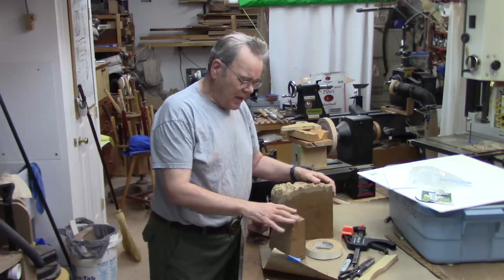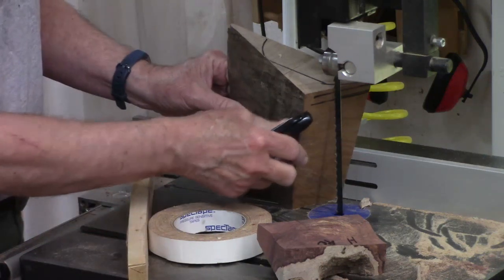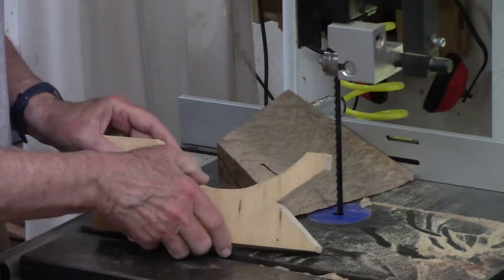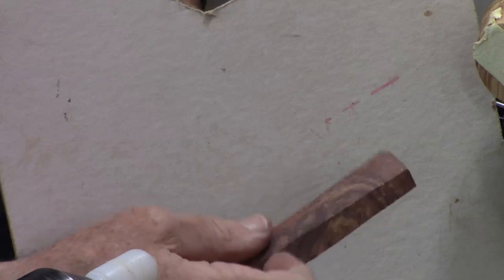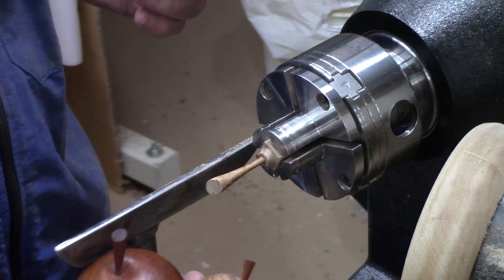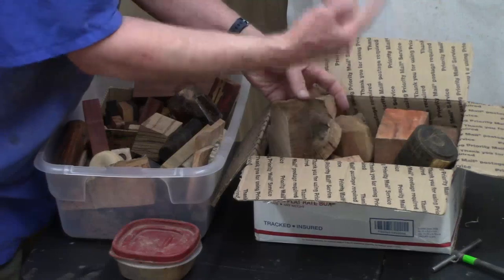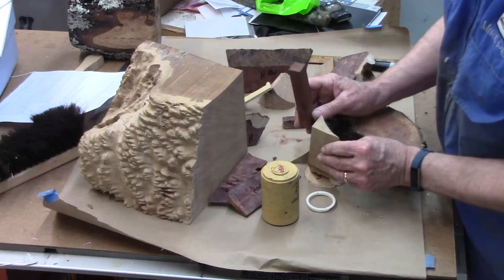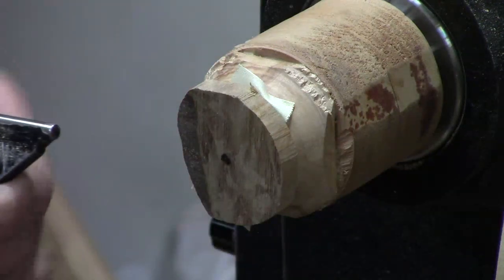Burls – How to Use Precious Bits of Wood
Burl is one of nature’s true treasures. Let me show you some of the ways I use these small precious pieces, techniques for safely cutting small odd shaped scrap pieces on BS as well as chucking techniques. Maybe I will inspire you to turn something small and beautiful with the scraps you might otherwise throw away.